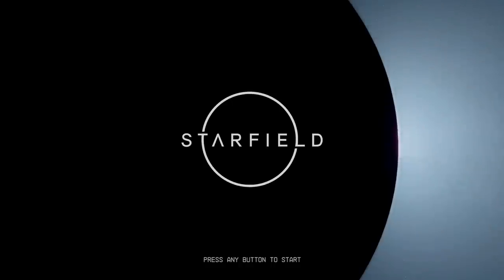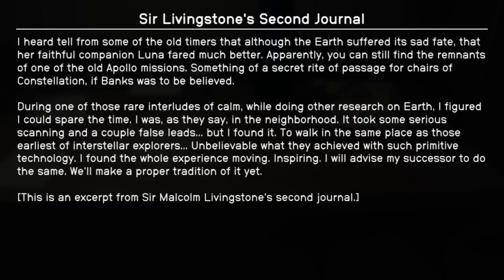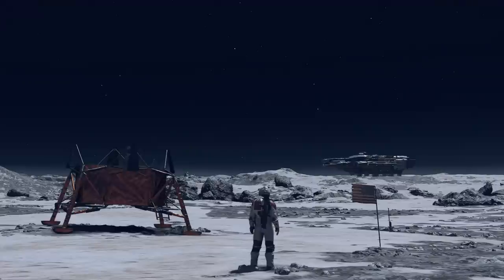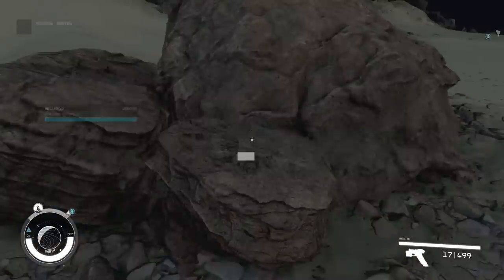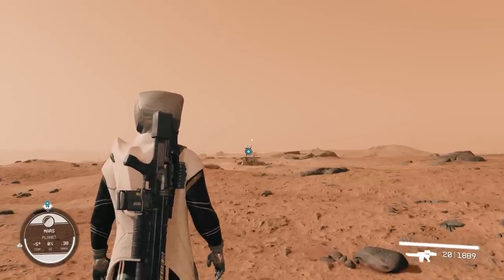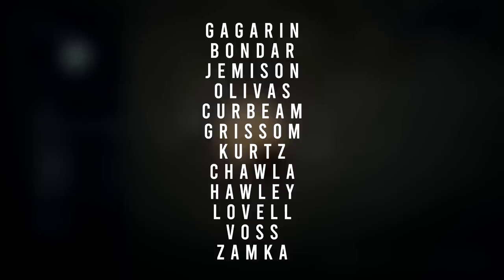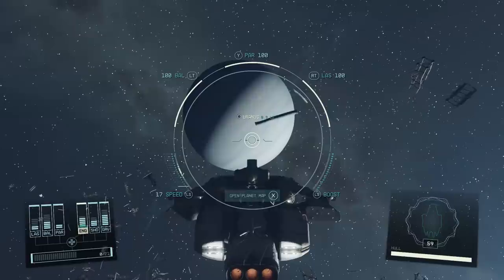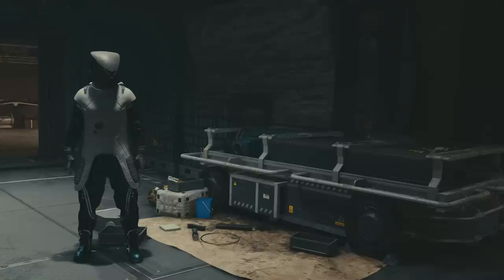10 Secrets in Starfield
Intro 0:00
1. The Moon Landing 1:04
2. Pyramids of Giza 3:39
3. The Shard 4:53
4. Empire State Building 5:24
5. Mars Opportunity Rover 6:22
6. Alpha Centauri Planets/Moons named after real astronauts 7:32
7. Arrow in the knee 9:13
8. Ship’s Extended Warranty 9:38
9. Fallout 4 Easter Egg 10:49
10. The Mantis/Batman 11:18
Outro 12:42